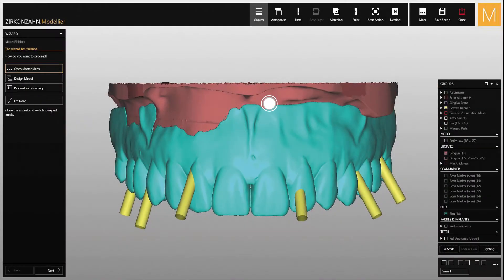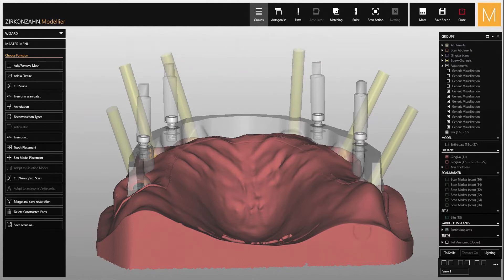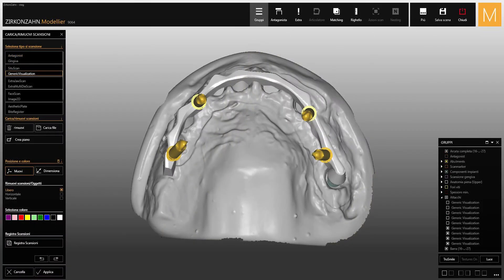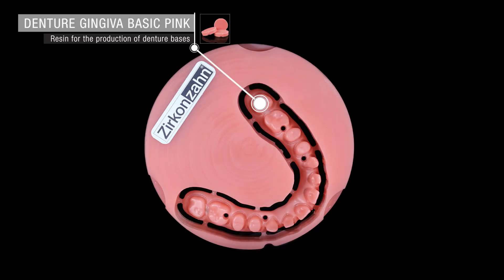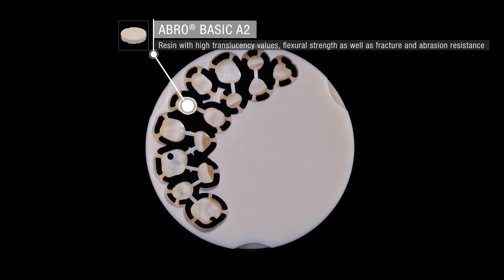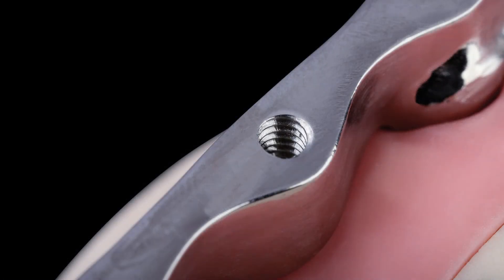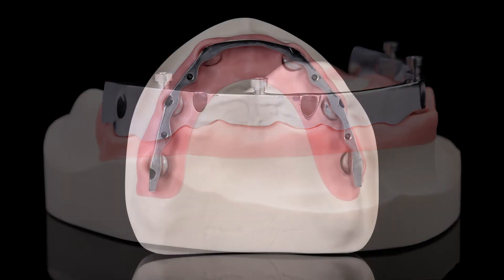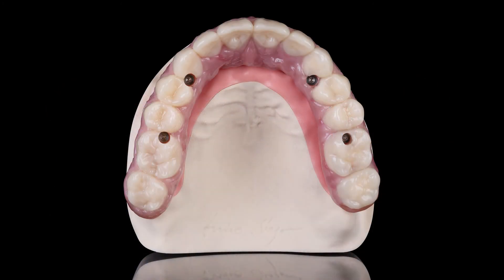The Double Screw Metal technique | Zirkonzahn.Galleries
With this new software function of Zirkonzahn.Modellier it is now possible to produce aesthetic full-arch prostheses on divergent anterior implants! The titanium bar is screwed to the implants and the secondary structure to the bar: in this way, it is possible to avoid unaesthetic vestibular channels in the anterior region.